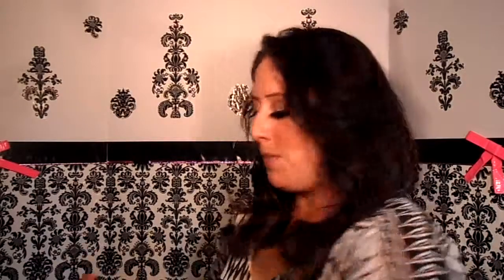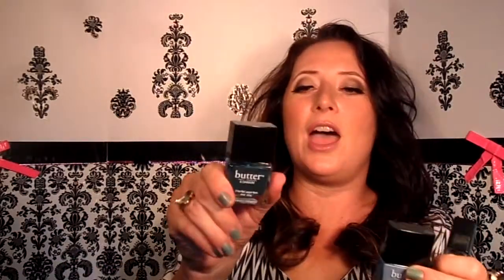Makeup University butter LONDON 2 Fingers Salute & Yummy Mummy polish review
Oh the humanity! If you haven't tried butter LONDON polishes yet-you should, they are lovely!